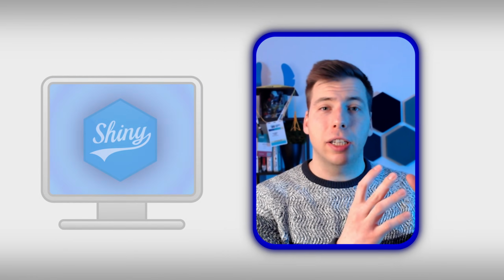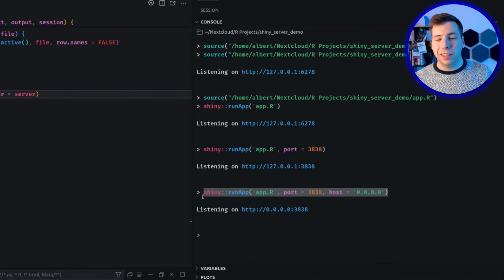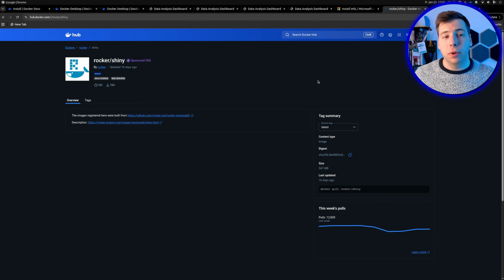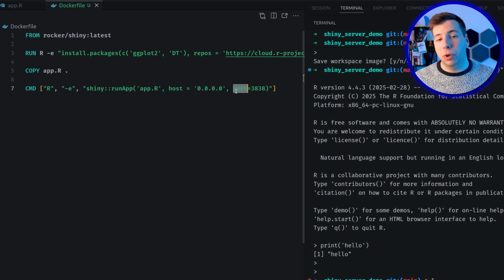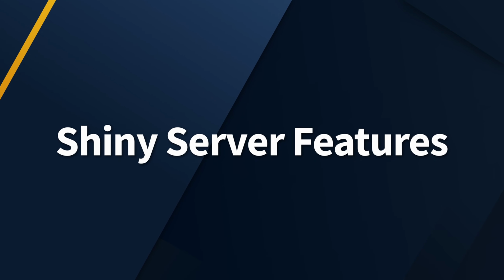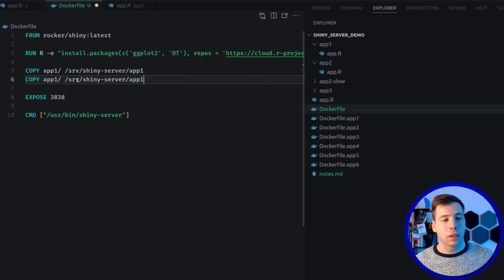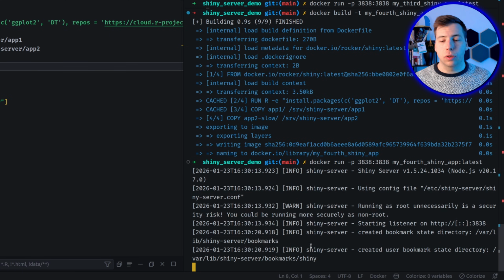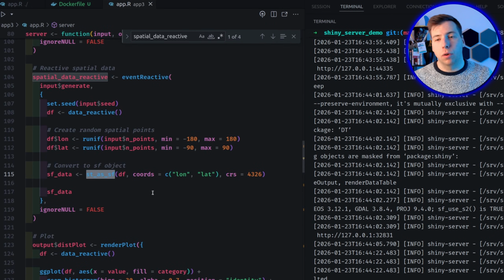How to Deploy Shiny Apps with Docker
I show you how to dockerize your R-Shiny apps.

TIMECODES
00:00 Intro
00:57 Our Shiny App
04:22 A Mental Model For Docker
06:26 How to Work With Docker
12:20 Opening the "Door"
16:23 Shiny Server Features
21:39 Running Apps at the Same Time
24:11 Shiny Logs
25:27 System Dependencies